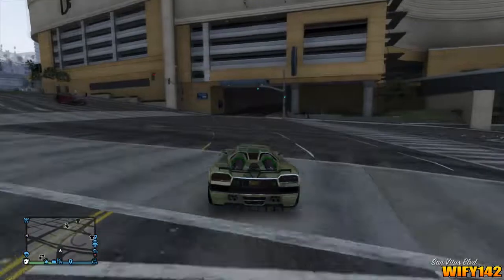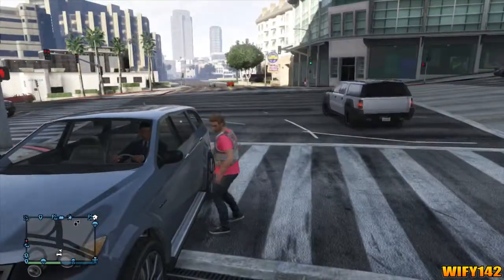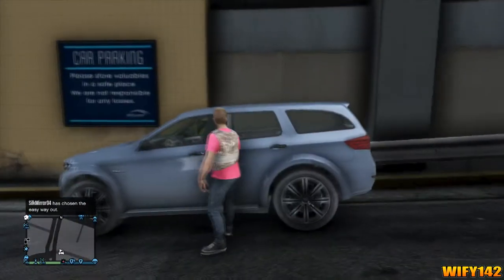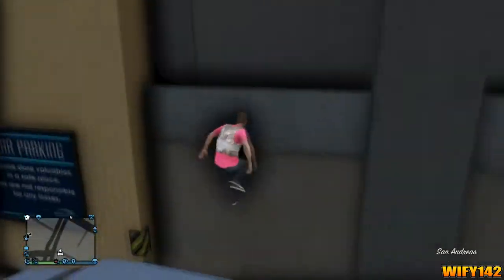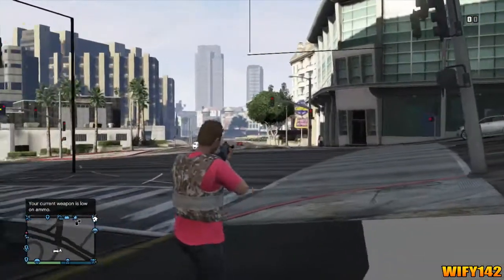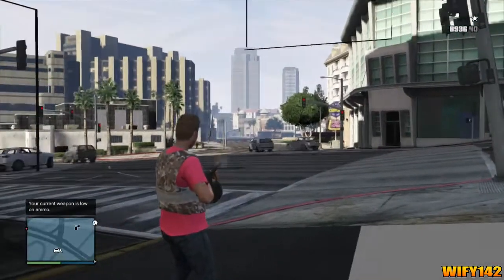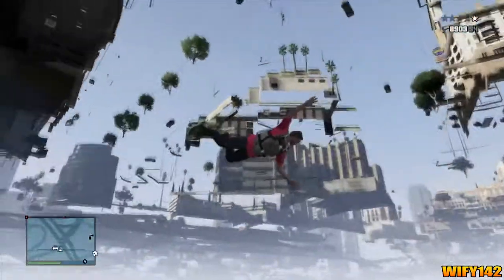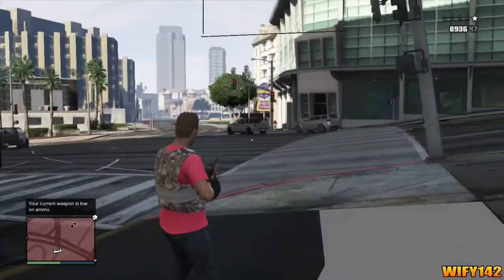GTA 5 Online: Epic Wallbreach Into Secret Room At LC - God Mode! [GTA V]